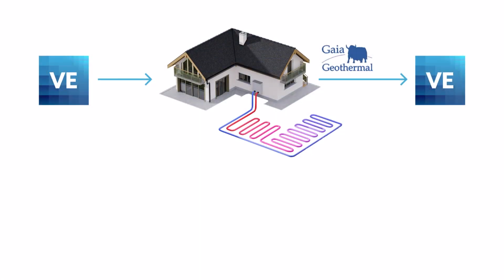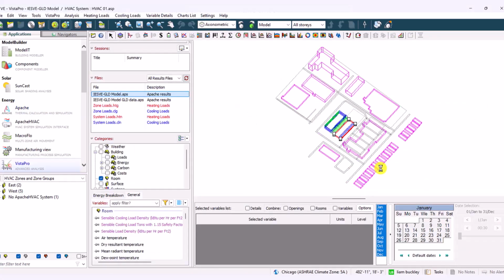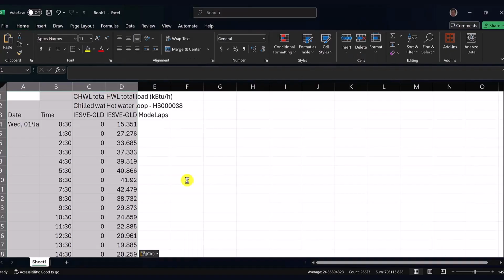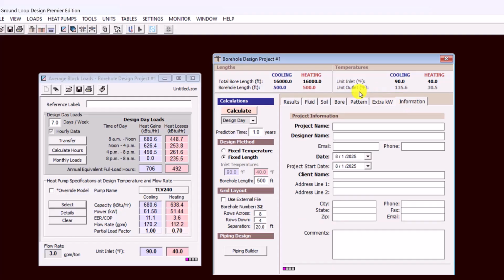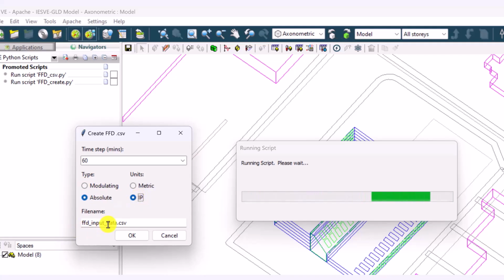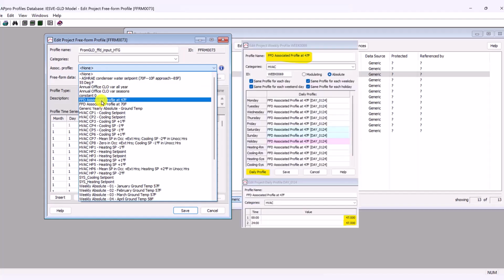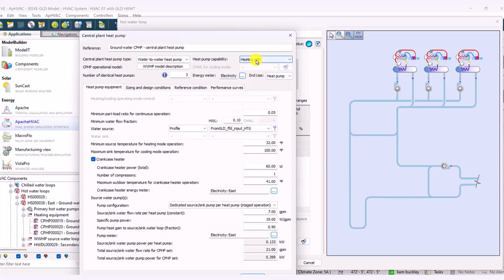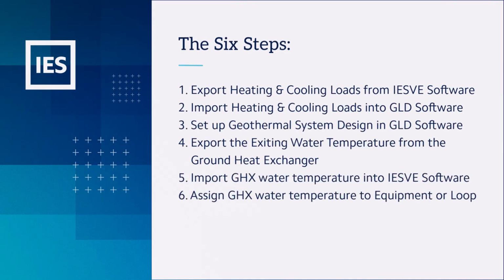IESVE and Gaia GLD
In this video, Liam Buckley, Senior Vice President and Project Manager at IES Ltd, demonstrates the bi-directional data exchange workflow between IESVE and Gaia Geothermal's Ground Loop Design (GLD) software.